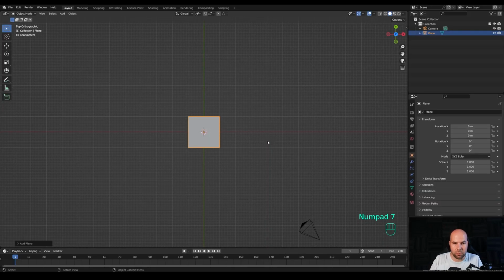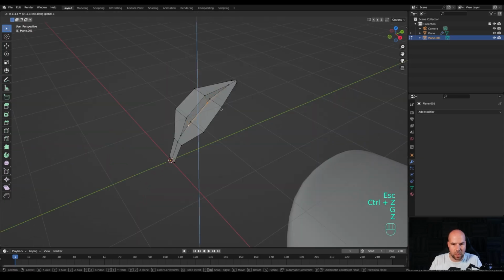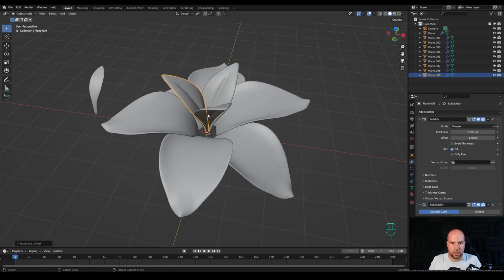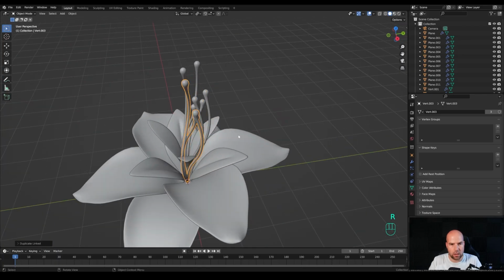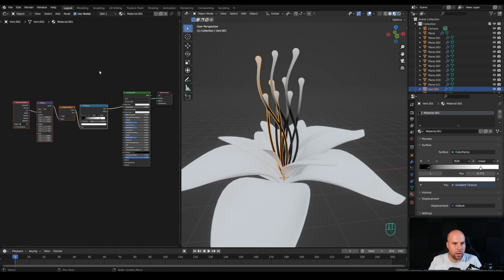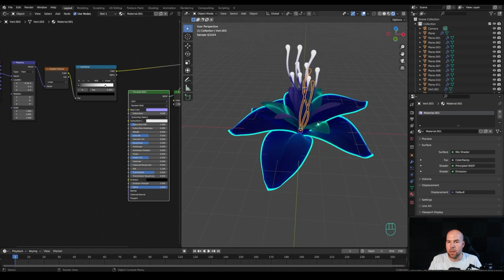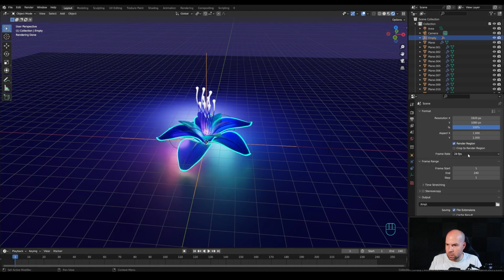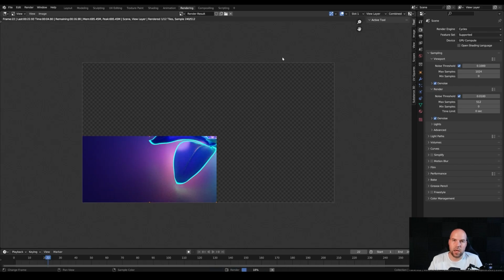Blender Glowing Flower Animation Tutorial | Polygon Runway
Let's model and animate a glowing flower inspired by Avatar movies in Blender.
I made a course with a detailed explanation of my workflow and all the tricks. And you can use the SUSHIMASTER code at the checkout to get a discount.